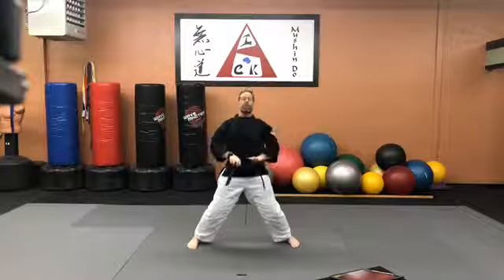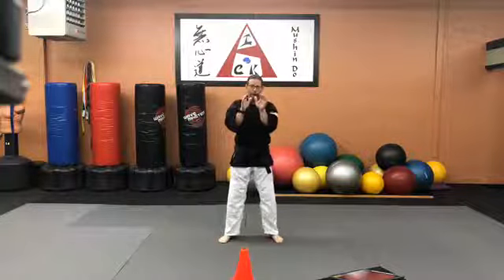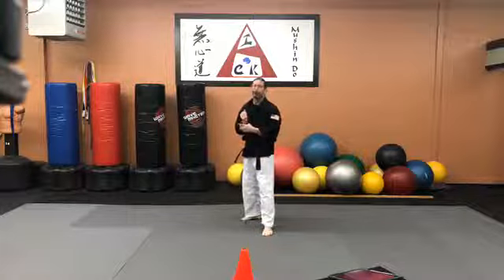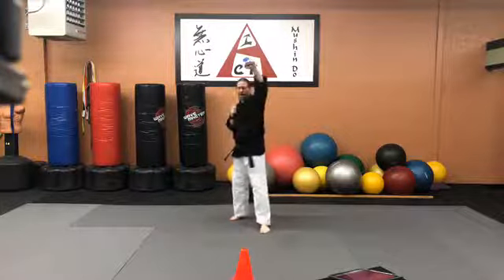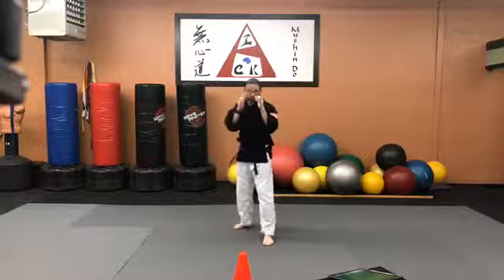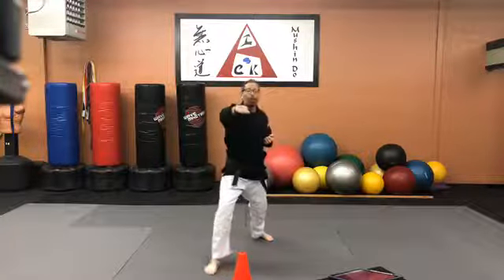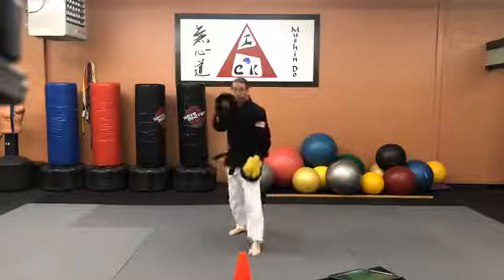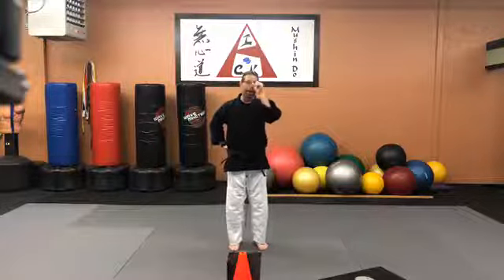April 4 Childrens Class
FB Live Children's Class